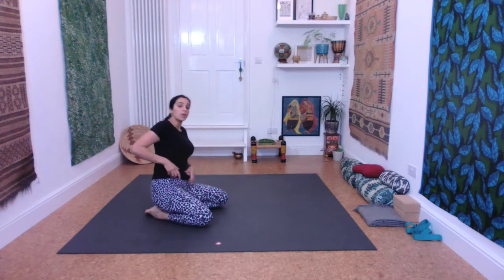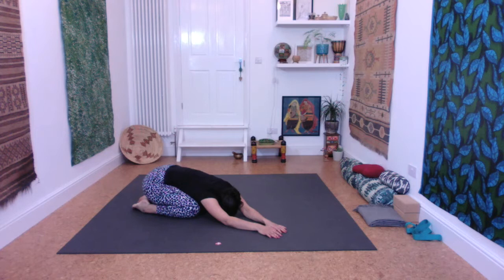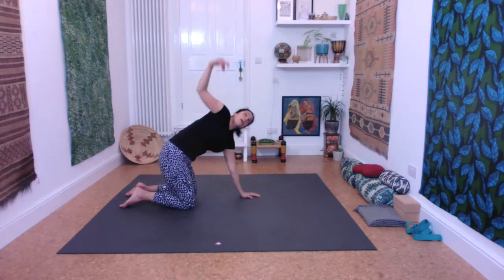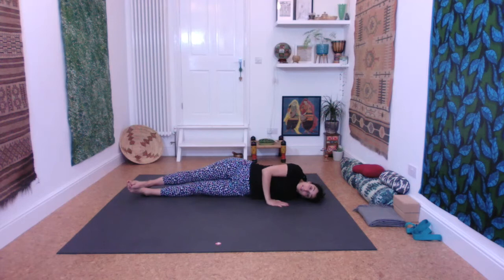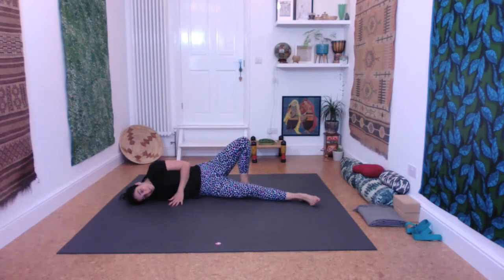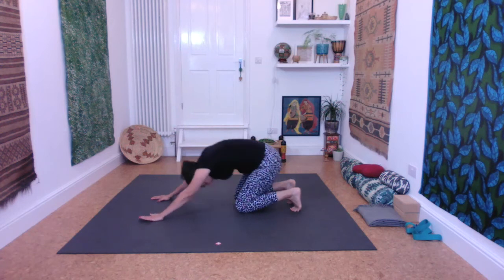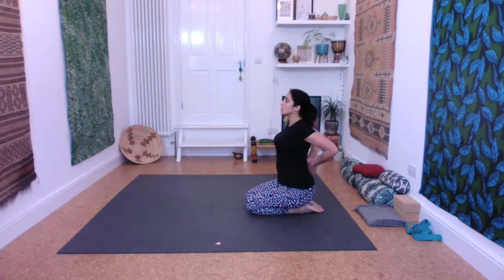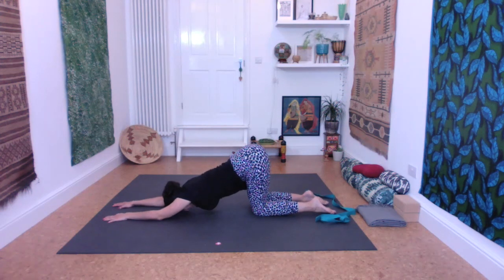Quick and easy: Classic shoulder stretches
A nice, pretty chill stretch for your shoulders:  Thread the Needle, cat cow, double angle and optional downward dog.

You are responsible for your won health and safety when you use any Loop video.